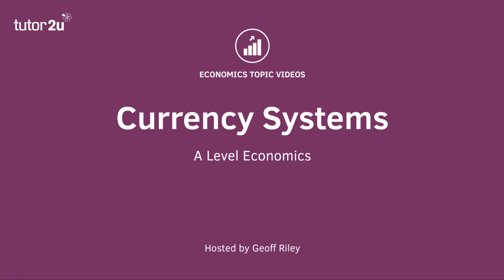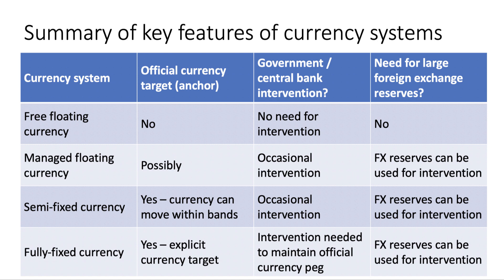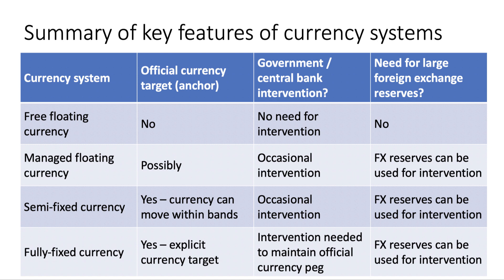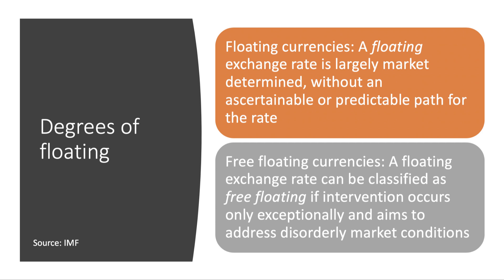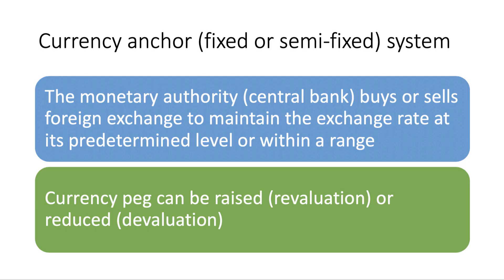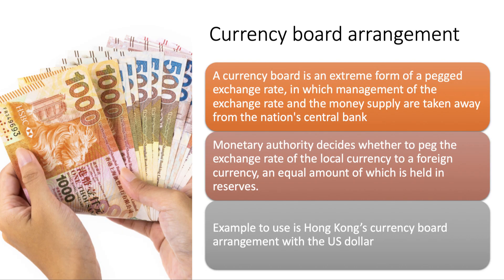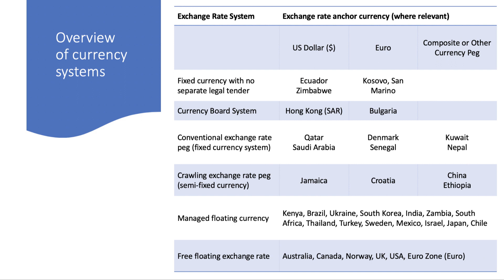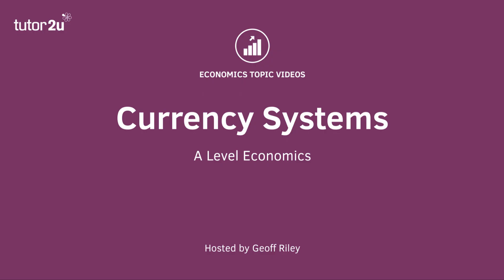Currency Systems I A Level and IB Economics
One of the most important decisions that any country can make is what type of currency or foreign exchange regime to use. In this revision video, we look at each of the main currency systems and provide an update on the choices that nations have made.